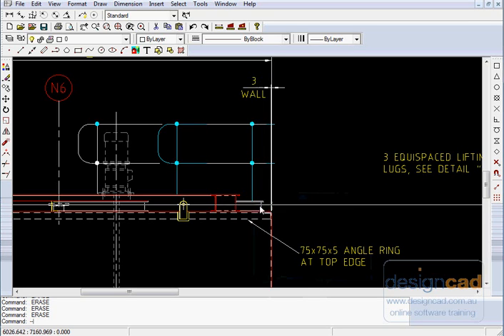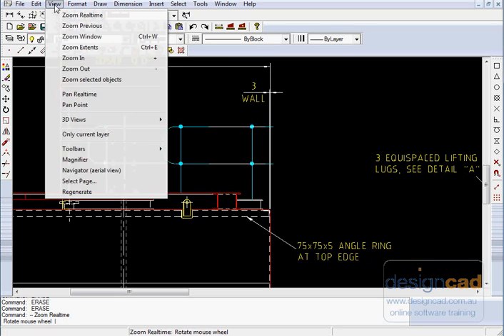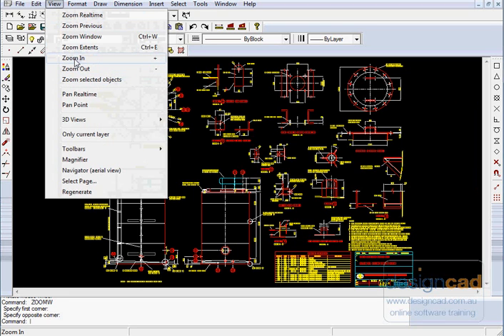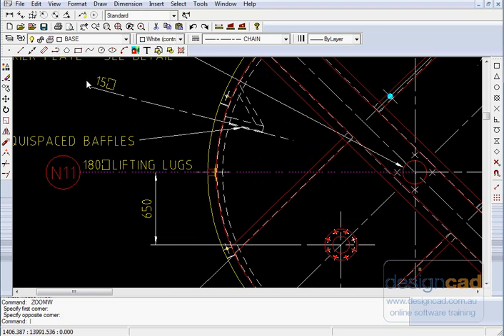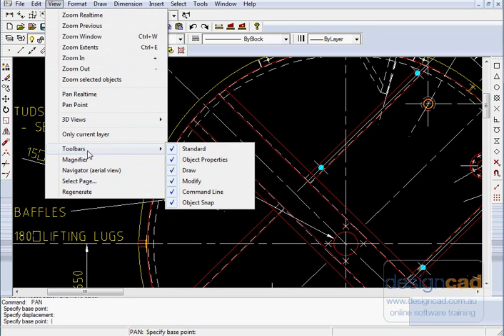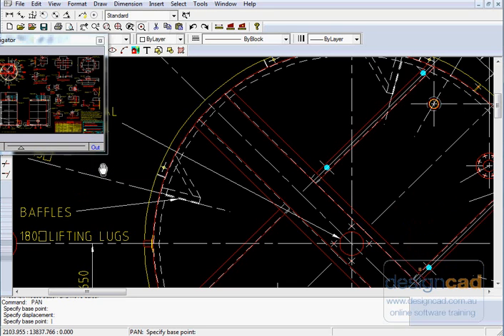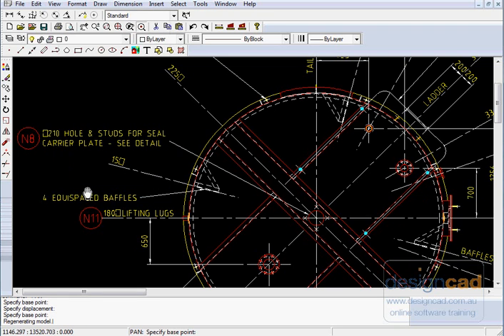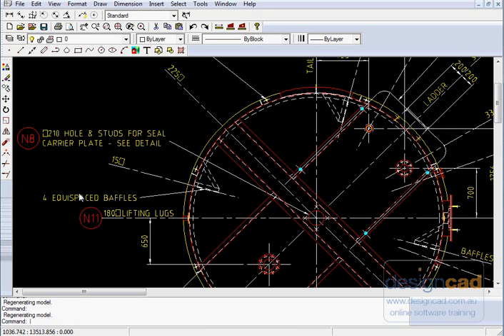Survey the View commands in dCAD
Survey the View commands in dCAD. Real time zoom, zoom window, magnifier, regen